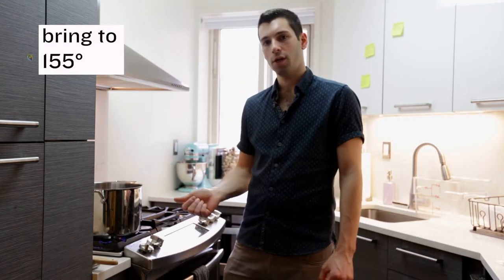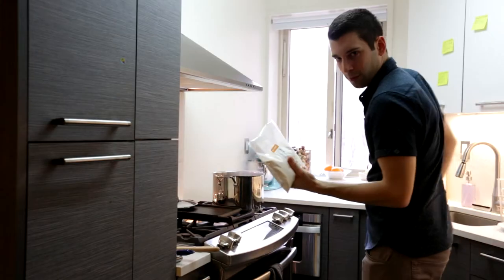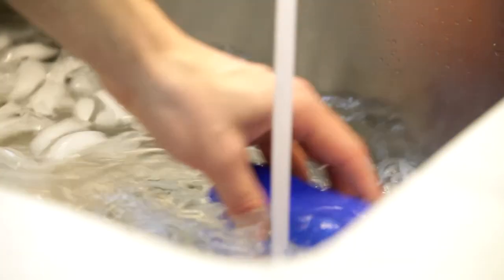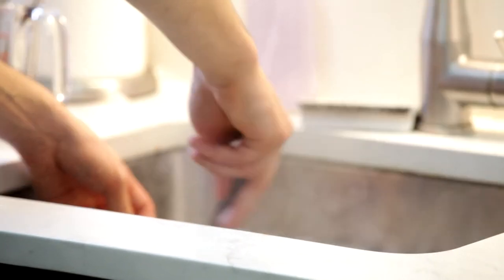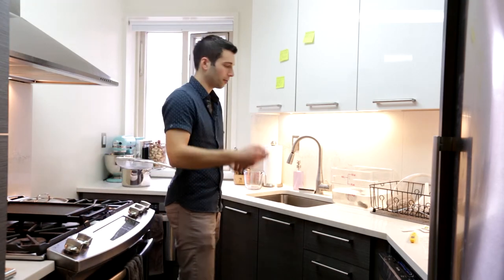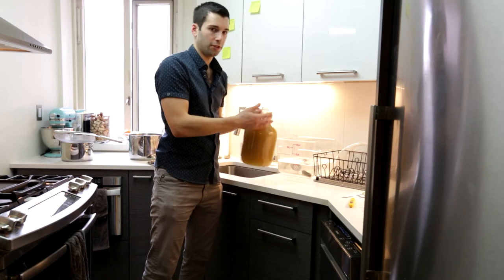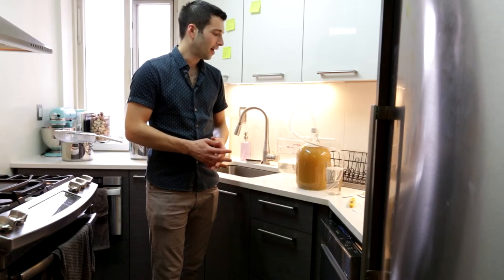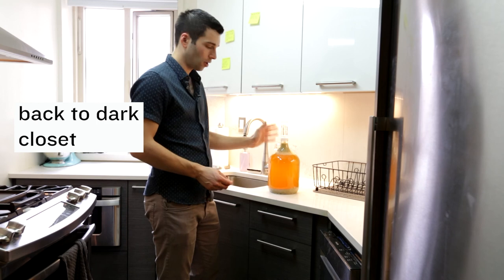How to Brew Beer - One Gallon Kit - Extract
This video covers brewing one gallon of beer using the extract method. This tutorial can be applied for all kits of this sort including Craft a Brew and others. Brewing using all grain?